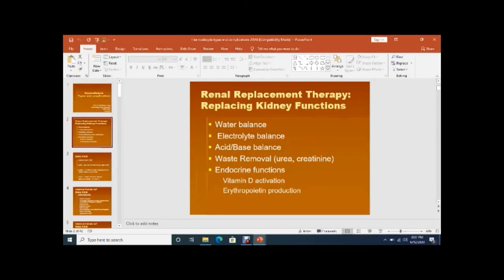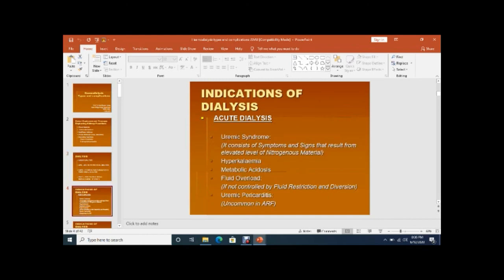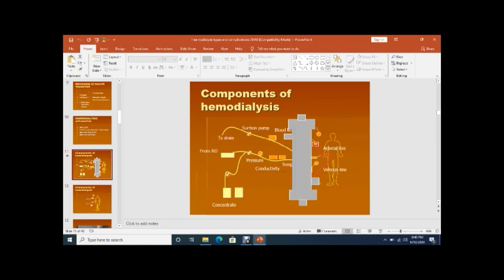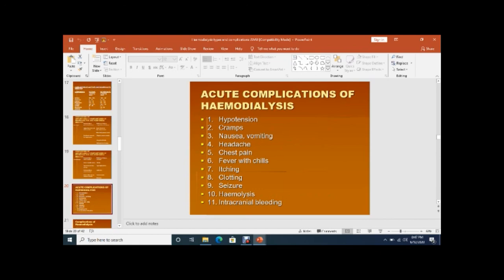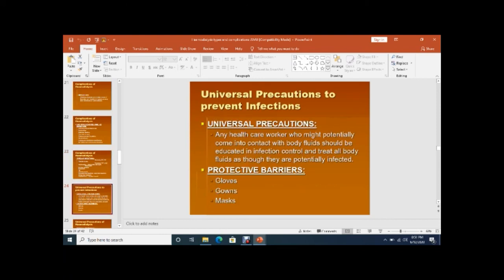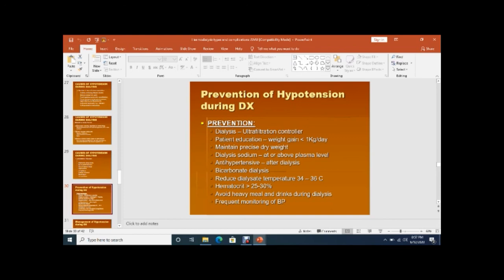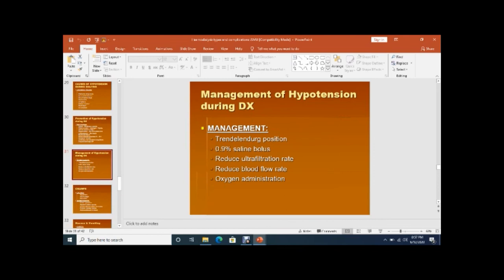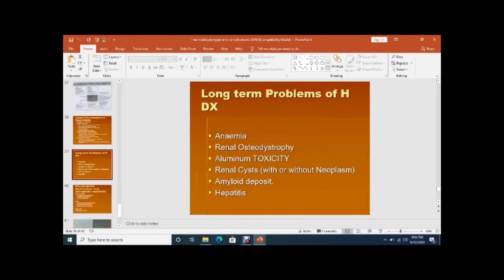HemoDialysis Procedure Purpose & Types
Dialysis Procedure Purpose & Types